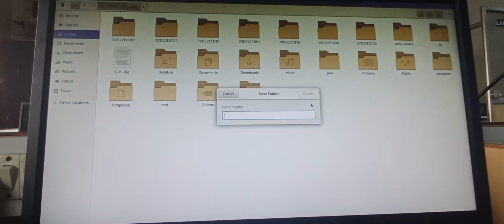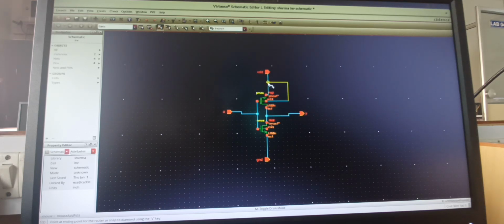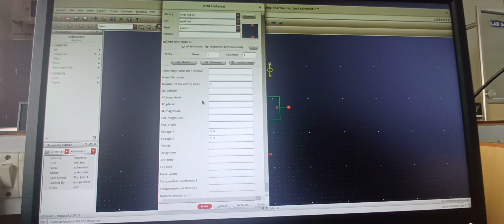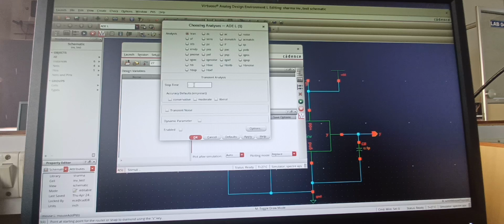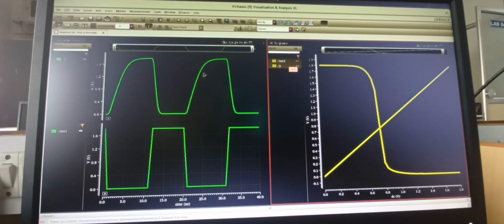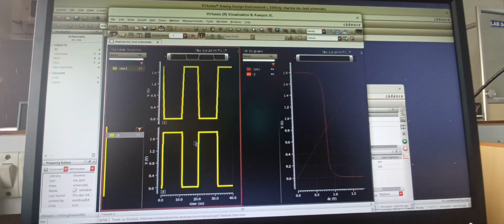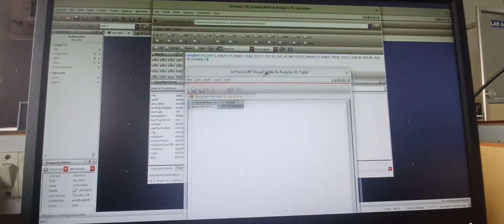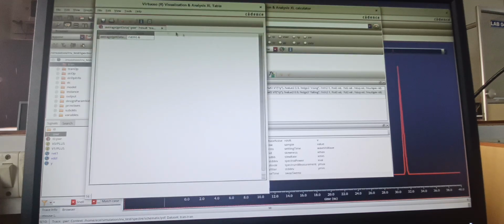CADENCE TUTORIALS - VLSI LAB 1 - INVERTER DESIGN WITH DELAY & POWER CALCULATIONS